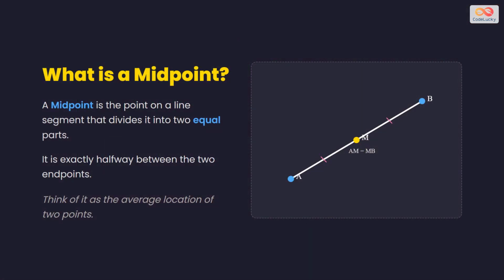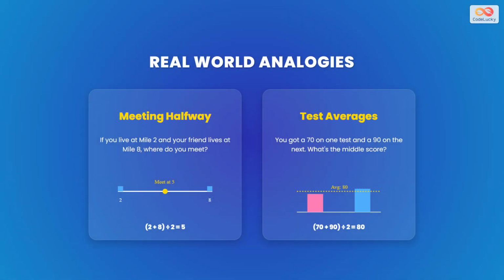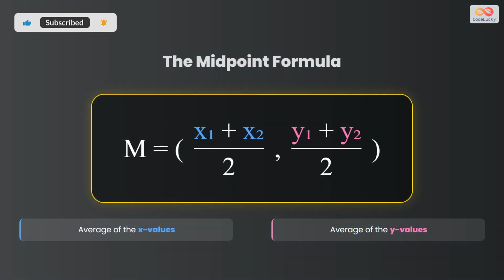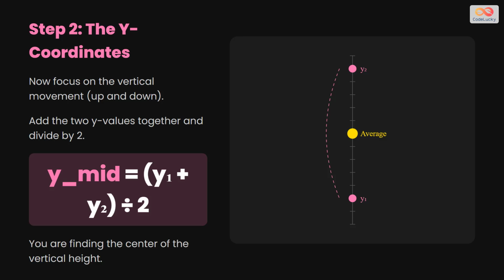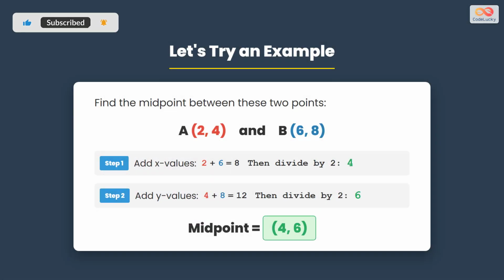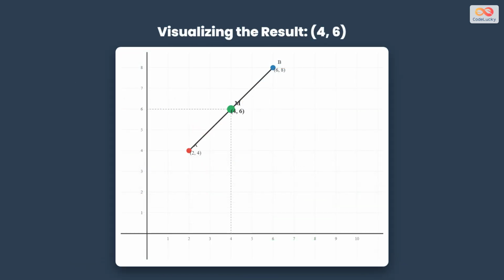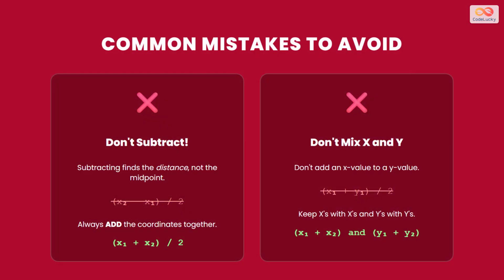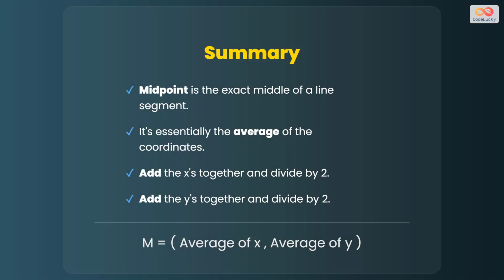Midpoint Formula: Find the Middle of a Line Segment (Geometry Tutorial)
Learn how to find the midpoint of a line segment using the Midpoint Formula! 📐

In this beginner-friendly geometry tutorial, we break down the formula M = ((x₁+x₂)/2, (y₁+y₂)/2) into simple, easy-to-understand steps. We explain the concept using real-world analogies like averages, show you how to calculate it step-by-step, and cover examples with both positive and negative coordinates.

By the end of this video, you will understand:
- What a midpoint actually is conceptually.
- How to use the formula correctly without memorizing complex rules.
- How to avoid common mistakes like subtracting instead of adding.
- How to verify your answer visually on a graph.

Perfect for Algebra 1 and Geometry students preparing for tests or anyone looking to refresh their math skills! 🎓

Chapters:
00:00 - The Midpoint Formula
00:20 - What is a Midpoint?
00:42 - Real World Analogies
01:10 - The Formula Revealed
01:33 - Step 1: The X-Coordinates
01:53 - Step 2: The Y-Coordinates
02:11 - Let's Try an Example
02:36 - Visualizing the Result
02:55 - Handling Negative Numbers
03:21 - Common Mistakes to Avoid
03:42 - Summary
04:00 - Outro